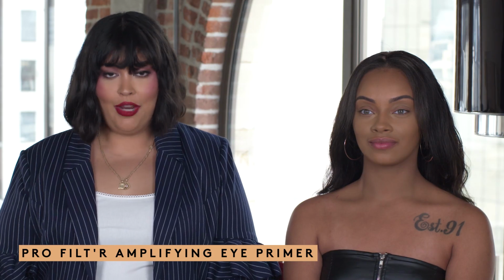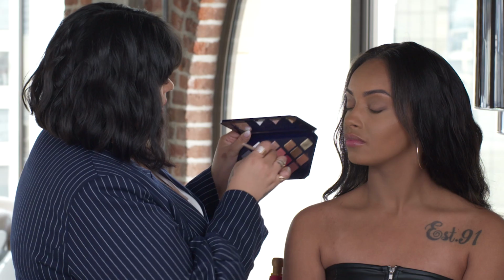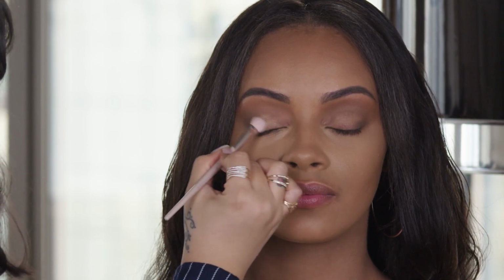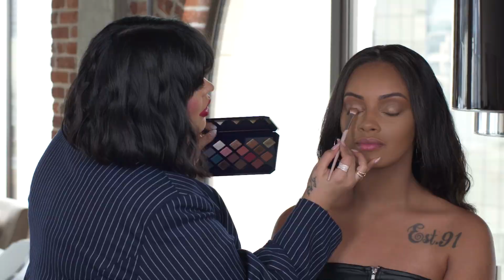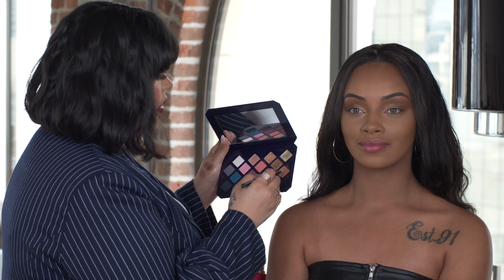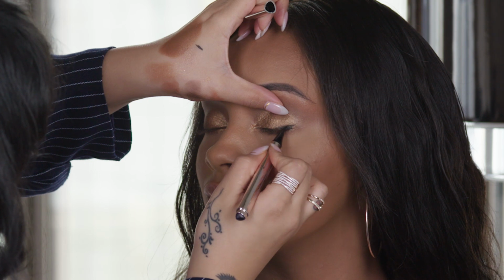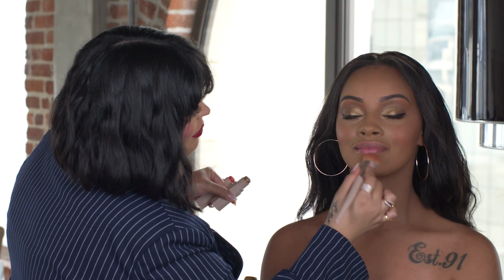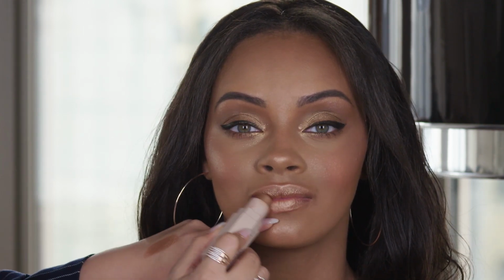GET THE LOOK: RIHANNA IN ITALY | FENTY BEAUTY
Watch Fenty Beauty Global Makeup Artist, Priscilla Ono, show you how she created Rihanna's look for the Fenty Beauty Body Lava and Italy launch!

Fenty Beauty is 100% cruelty free.